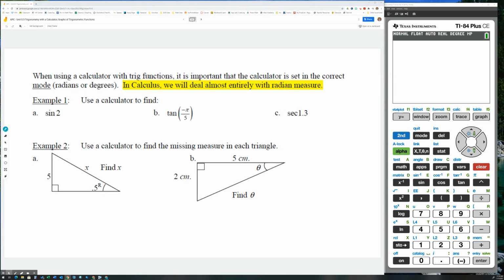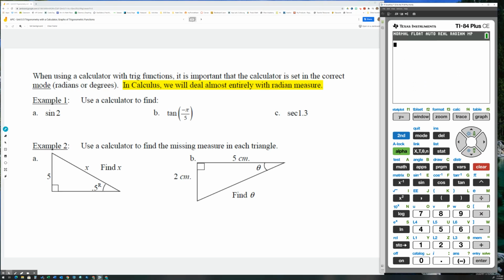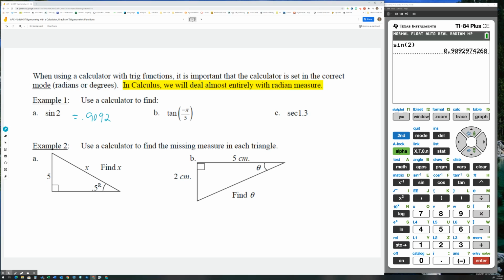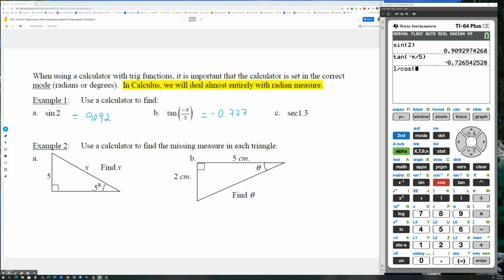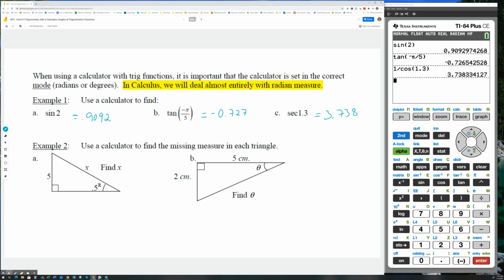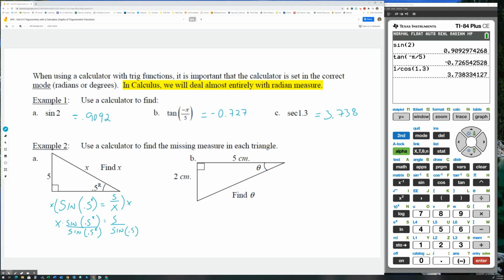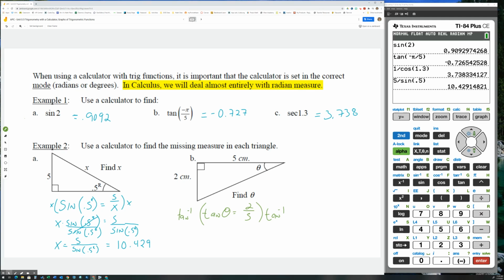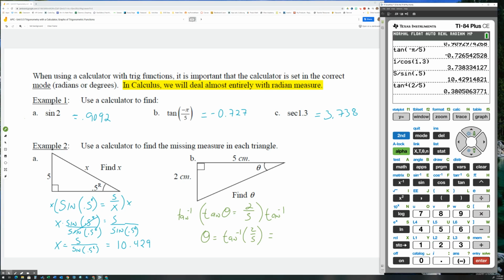APC 0-5 - Using Trig Functions with the Calculator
Solving trig and inverse trig functions with a graphing calculator.